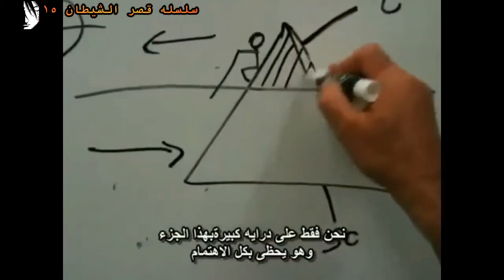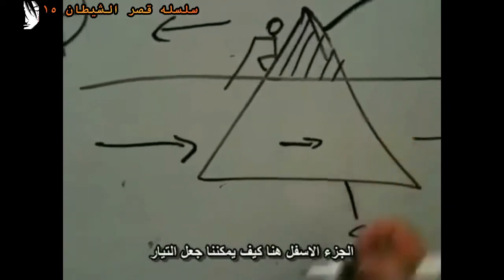katty perry New secrets darkhorse revealed قصر الشيطان 15